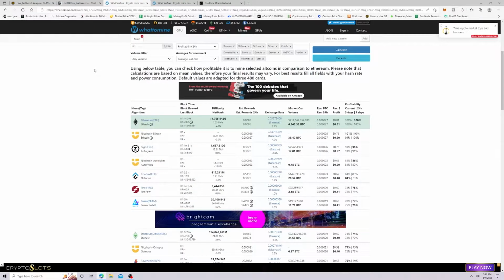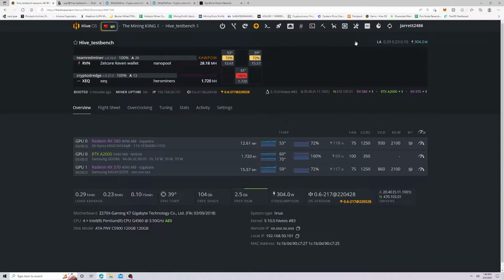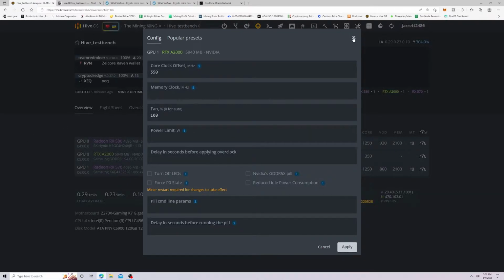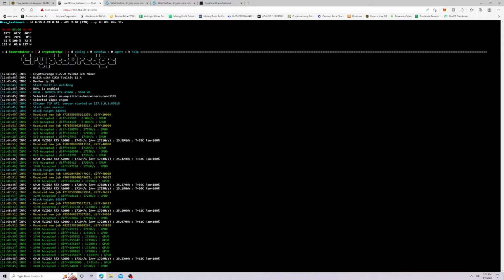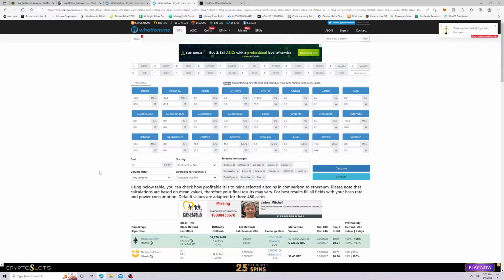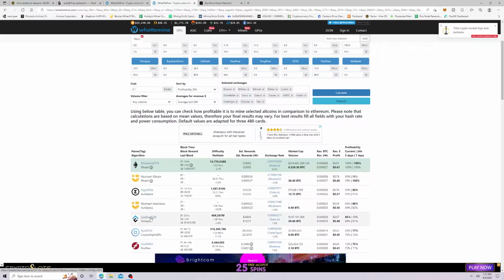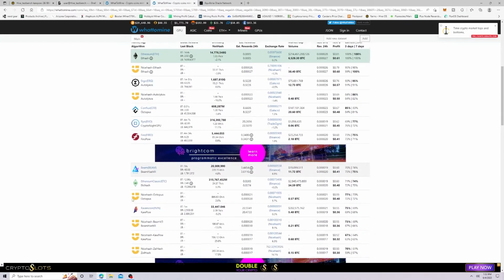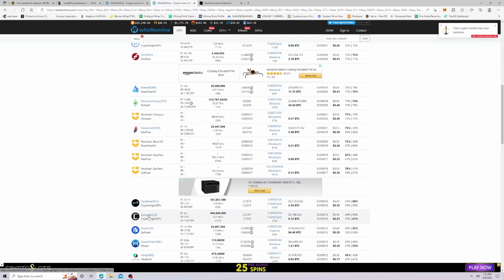A2000 Profitability on CrytoNightGPU Algorithm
0:00 Intro
0:20 Cryonightgpu Algo profitability
1:15 rtx a2000 overclocks hiveos
2:28 inside crypto dredge miner
2:55 putting in our hashrate to find profitability